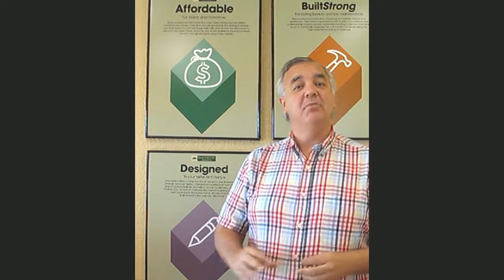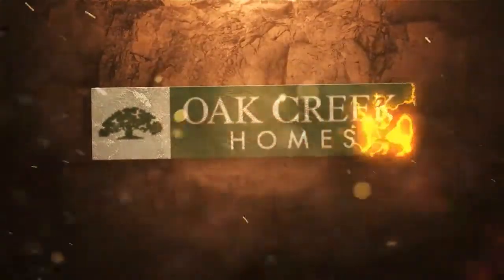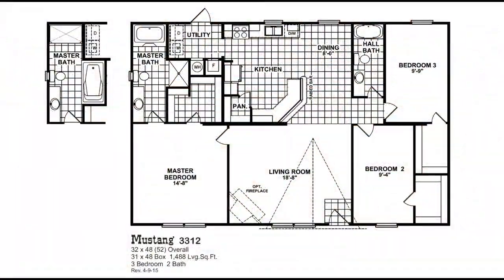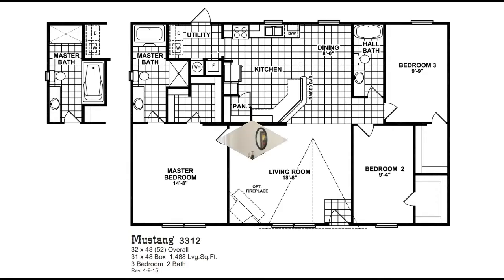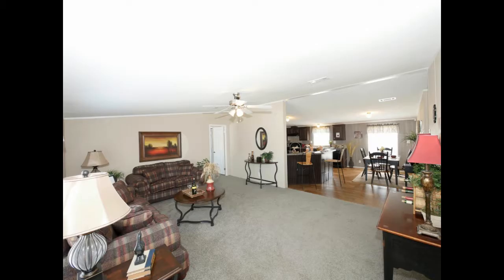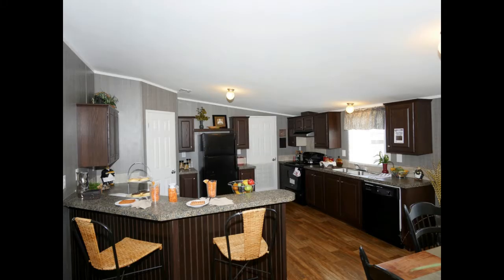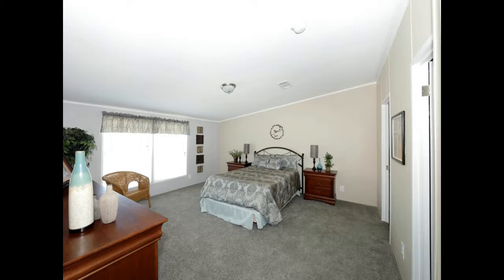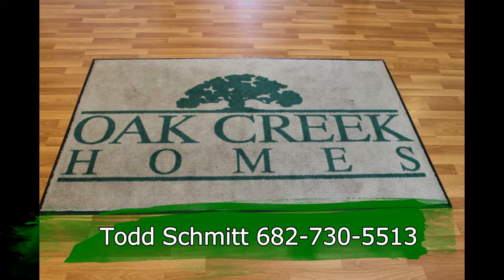60 Second Tour 3312